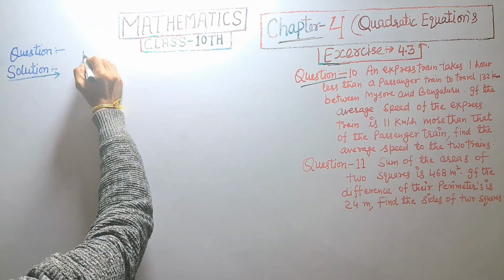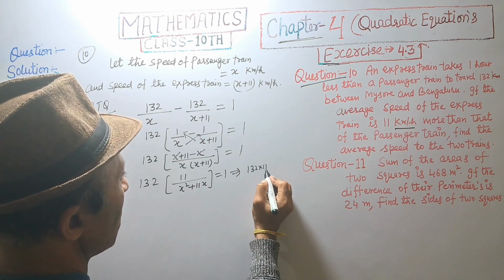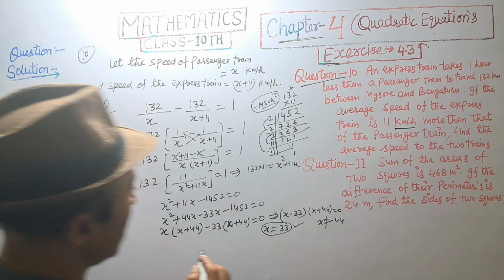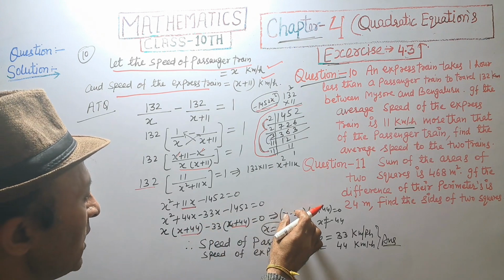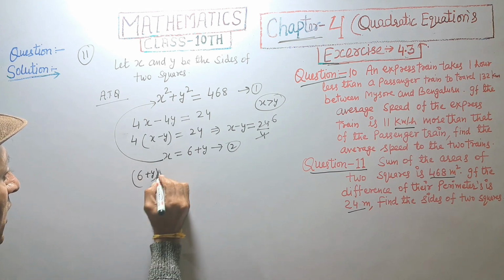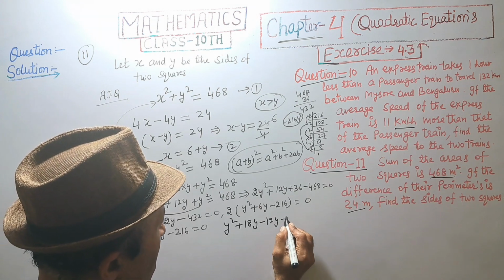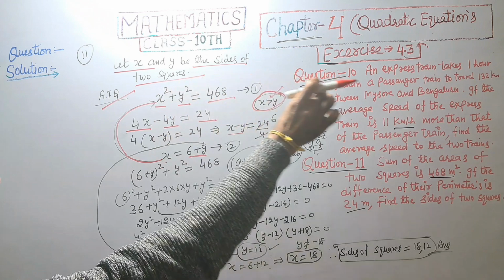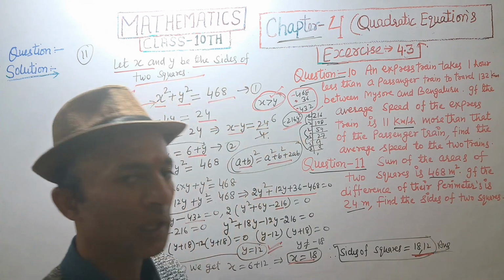MATHEMATICS|| NCERT || CLASS -10TH|| CHAPTER -4 ||🔴 Quadratic Equations 🔴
Solution to Quadratic Equations Exercise -4.3 Question -(10 & 11) Class-10